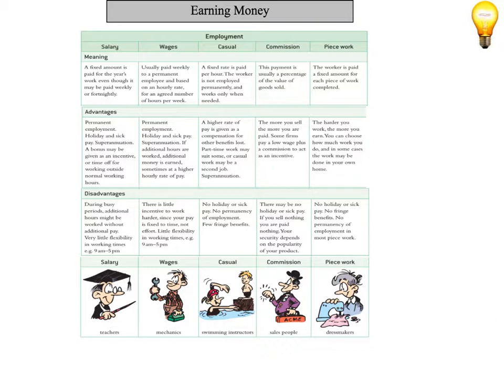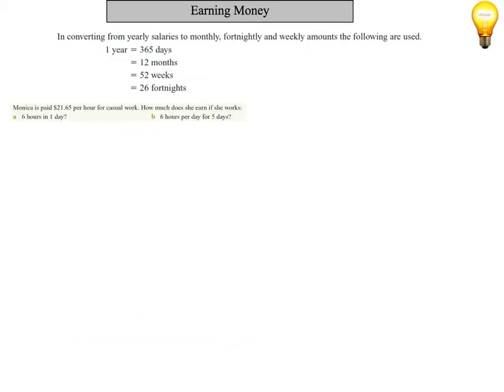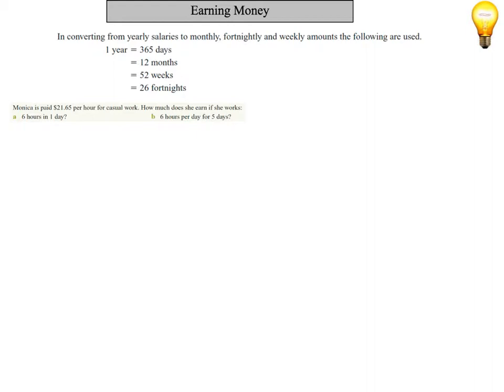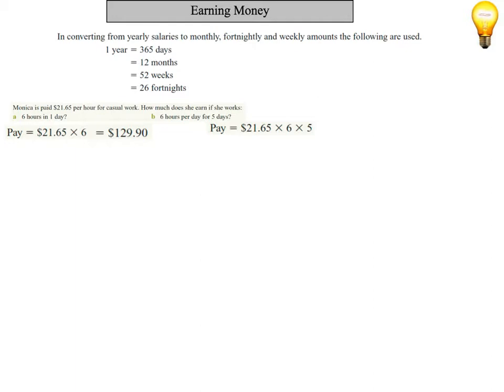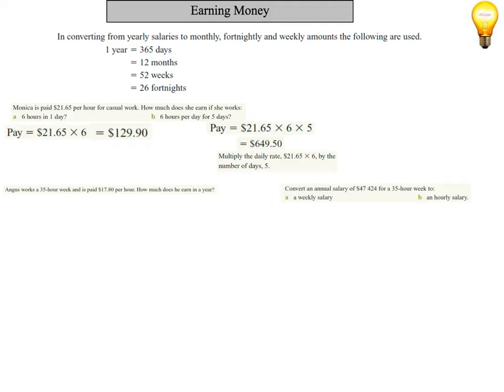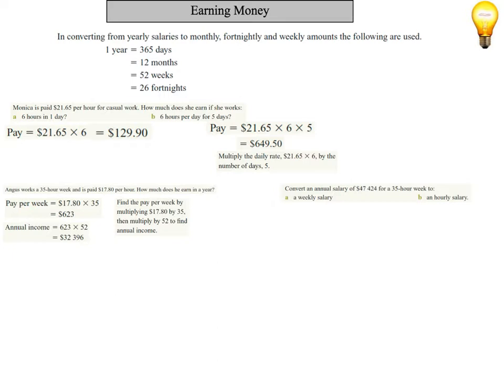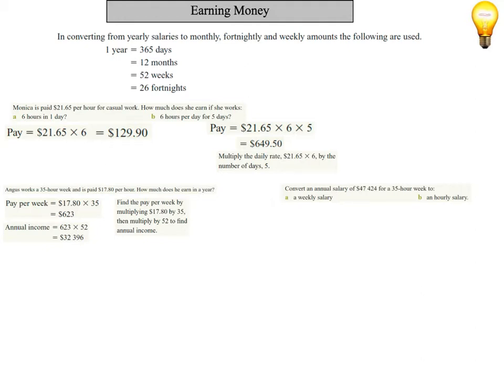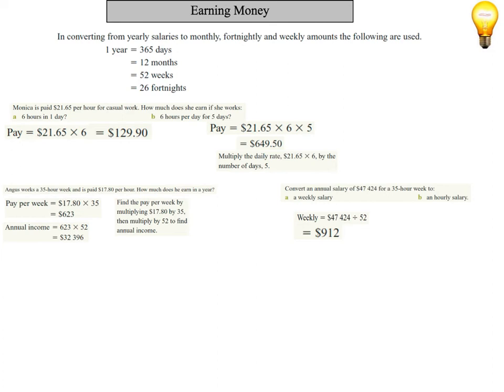Salaries and Wages